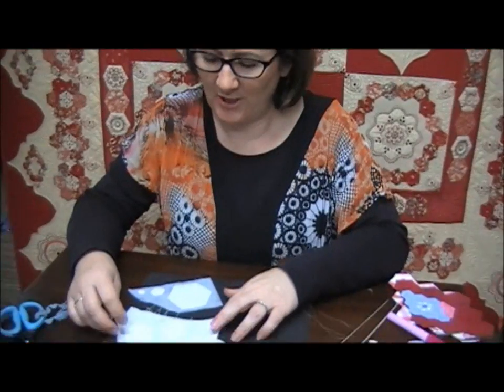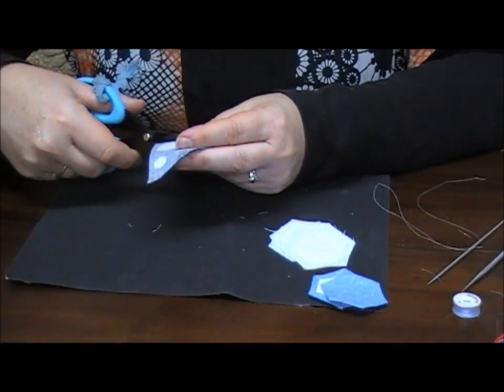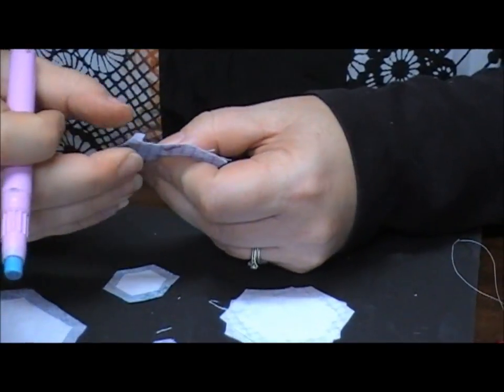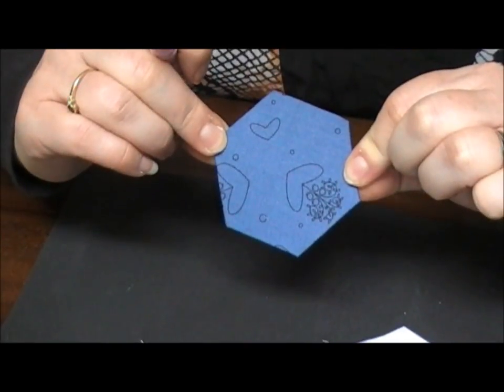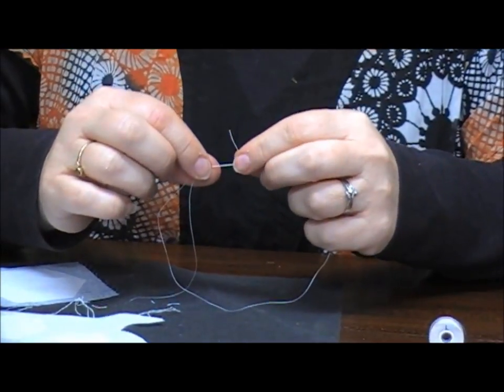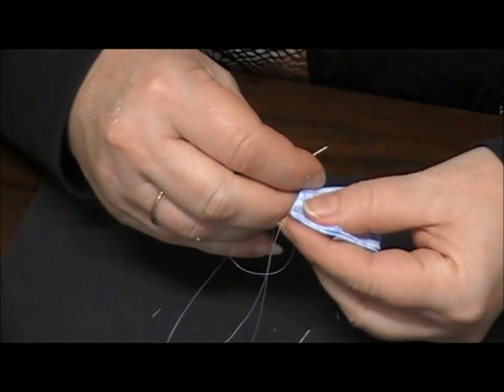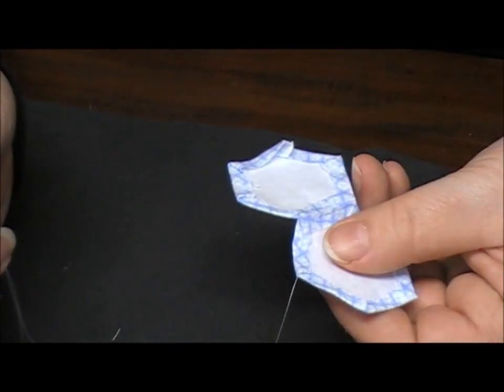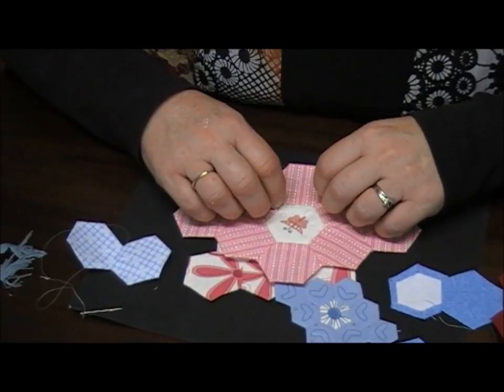English paper piecing (EPP iron-ons) hexie tutorial | the Hugs 'n Kisses Way with Helen Stubbings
In this tutorial, I’ll show you how to create beautiful hexagons using EPP Iron-ons—the Hugs 'n Kisses way! This method is perfect for anyone looking to make precise, easy hexies without the hassle of traditional basting. I’ll guide you step-by-step through the process, ensuring your hexagons come out perfectly every time.

For more information on the EPP Iron-ons and other products I use, visit my

📚 Want to dive deeper into English Paper Piecing? Join my full class on Craftsy to learn all the tips, tricks, and techniques

Happy stitching,
Helen x